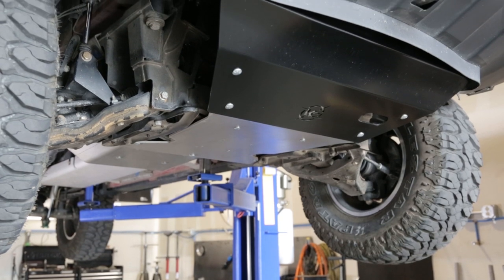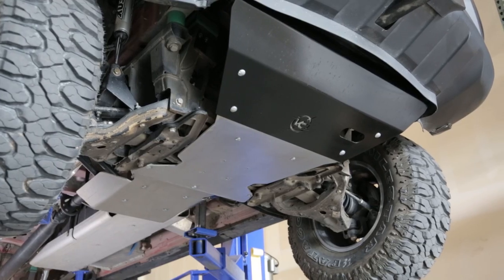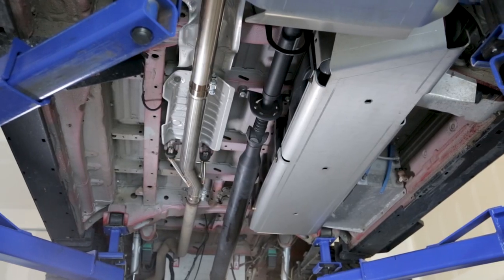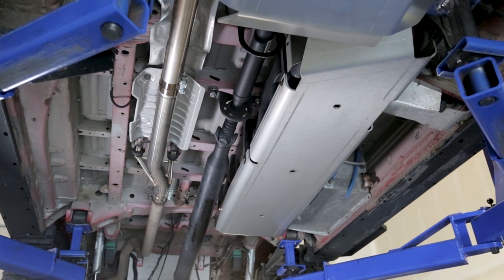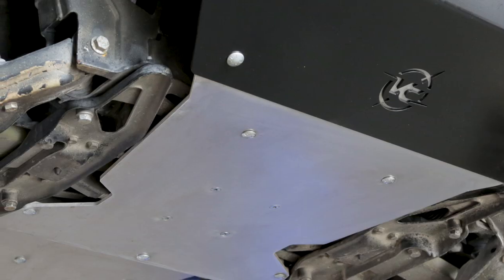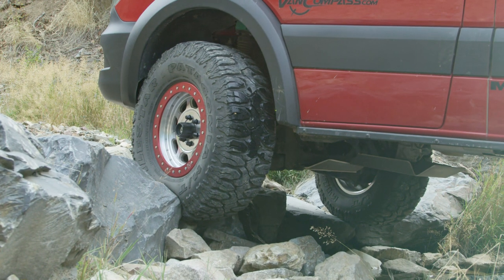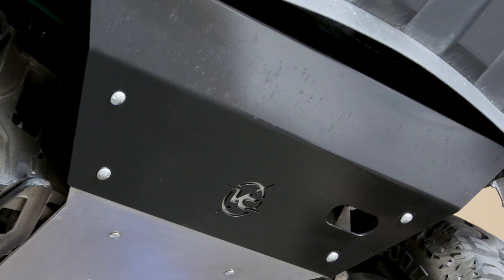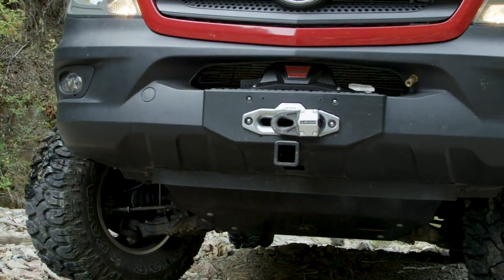Mercedes Sprinter 4x4 Van Compass Skid Plate System (2007-Present)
Explore with confidence in your 4x4 Sprinter with the Van Compass™ Skid Plates. Designed to create a strong, smooth surface to slide over or bash into. The skid plate protects your vital drivetrain components when off-road situations get a little out of hand. Made of 1/4" thick 6061-T6 Aluminum and 3/16" high strength steel for the engine skid plate. The skid system is 100% bolt on with all the hardware provided. Engine oil changes can be performed without removal of skid system.

For additional protection add the transmission/transfer case skid plate and fuel tank skid plate!  Also made from 1/4" thick 6061-T6 Aluminum